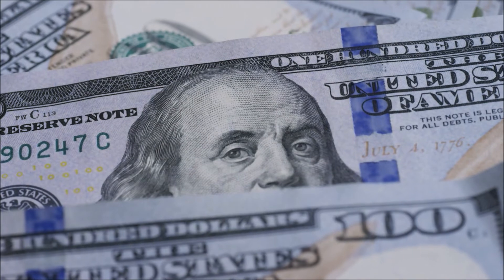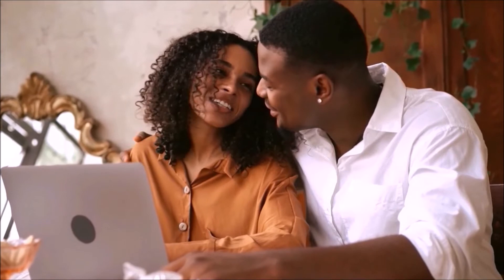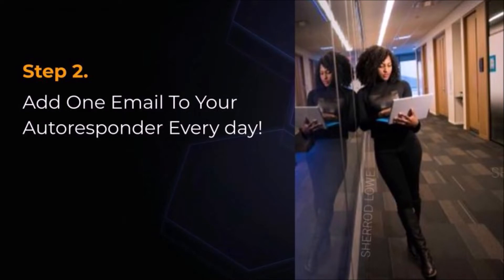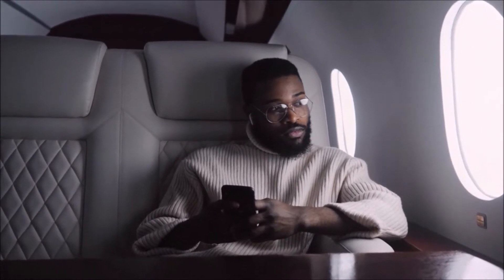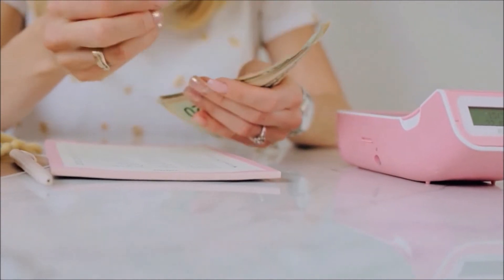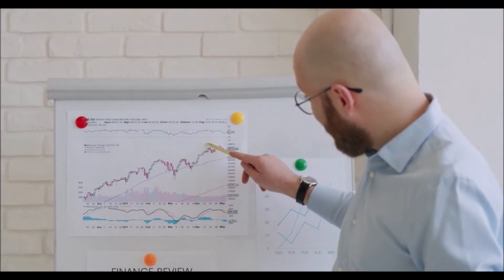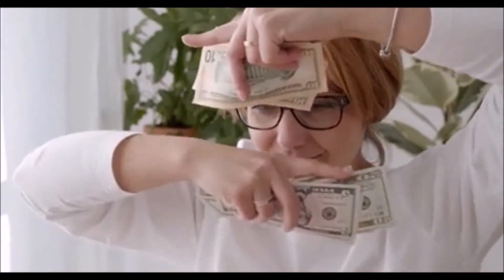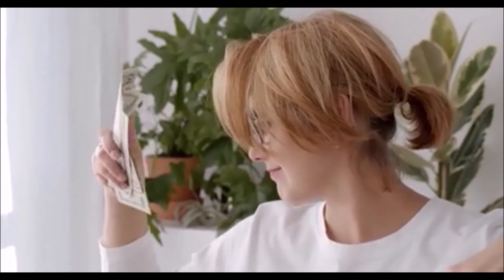Paid To Send Emails: Part 1. LeadsLeap , List Infinity And Exitus Elite!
Collect Emails, send emails, and make money! Today we would like to share a simple process with you. This 3 step process is designed to help you make hundreds of dollars each week from home. And the only thing you have to do is collect emails and send emails.  For example, Shur-rod promotes the Automatic Builder, List Infinity, and Exitus Elite. The Automatic Builder pays $47, List Infinity pays $10 to $100, and Exitus Elite pays $100 to $2,000 per sale. This means that you can get started today for only $10.

The 10 Leads A Day Challenge!
Do You Need Traffic?
Tested Traffic That Converts?
Traffic Interested in Business?
Traffic That Opens Your Emails?
This free traffic blueprint could help you.